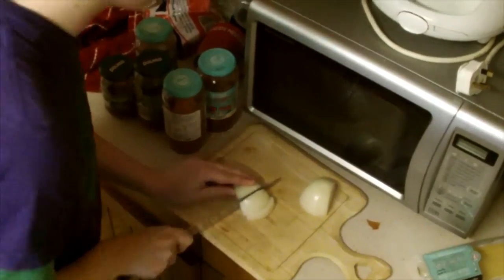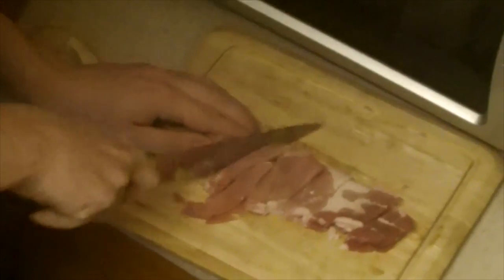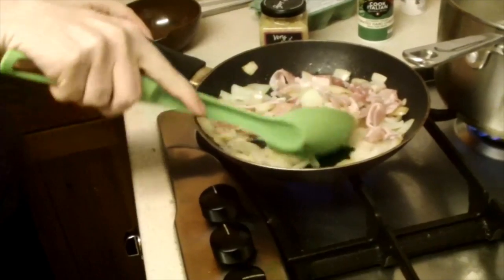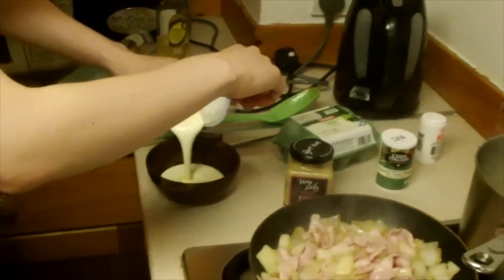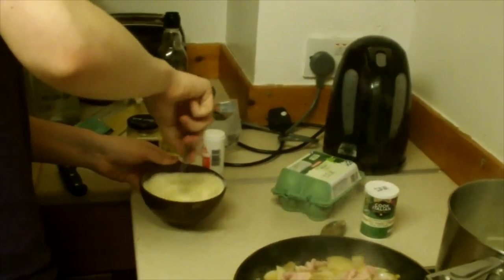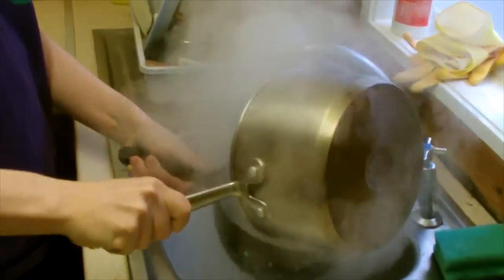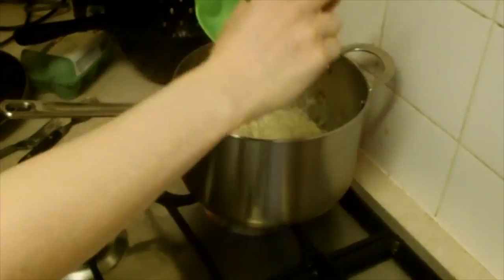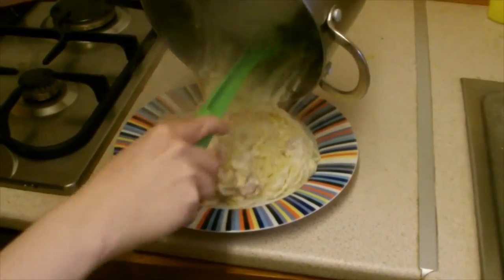Cooking with Richard: Spaghetti Carbonara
In which I cook food. I don't really know why.